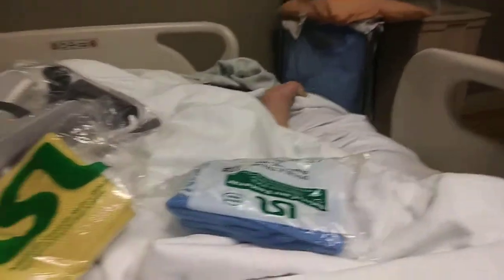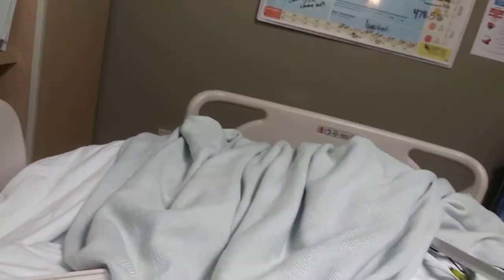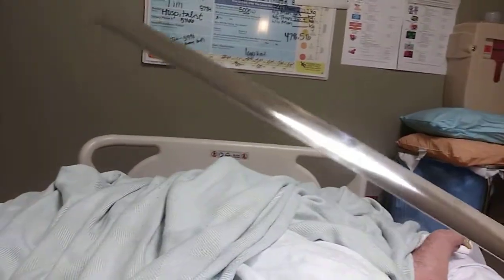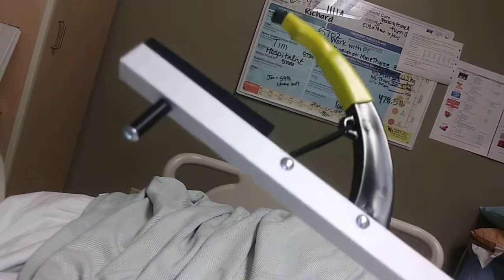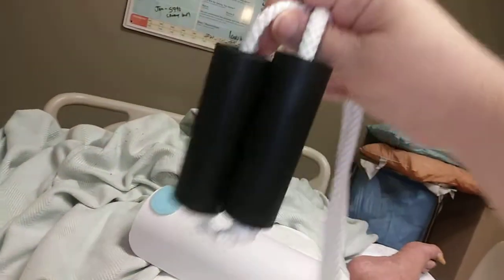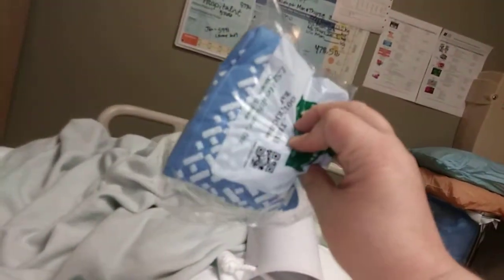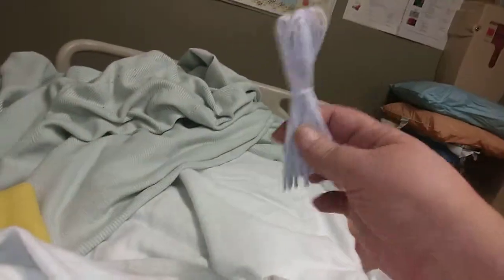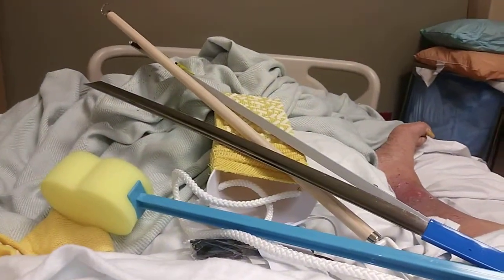7 Orthopedic Therapy Tools for Use with A.D.L's. (Activities of Daily Living) (Episode 29)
June 13, 2019 - Hospital Bariatric Patient Issued Equipment Explanation of Proper Use. Enjoy, everybody.